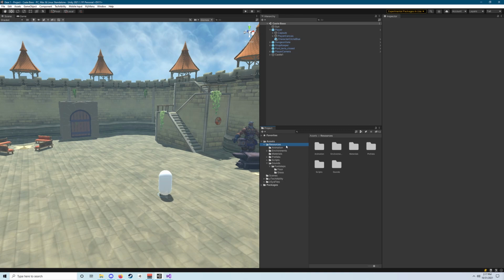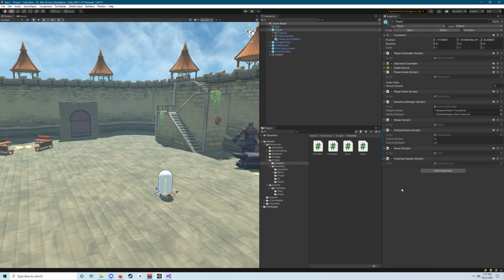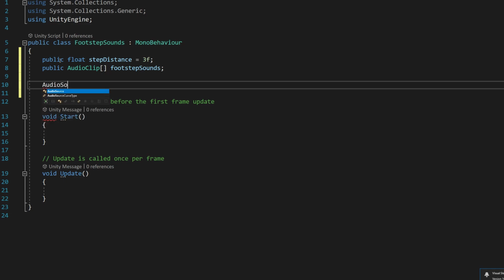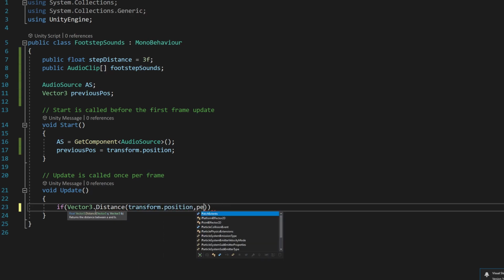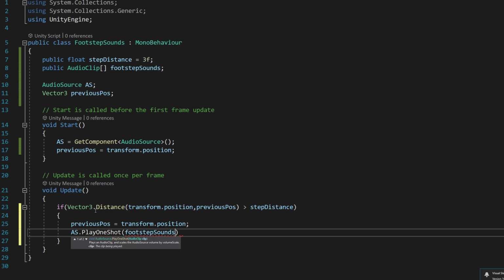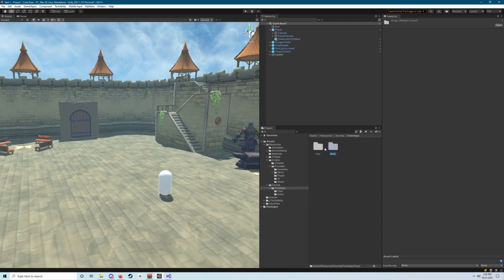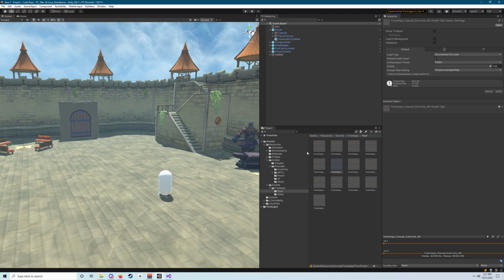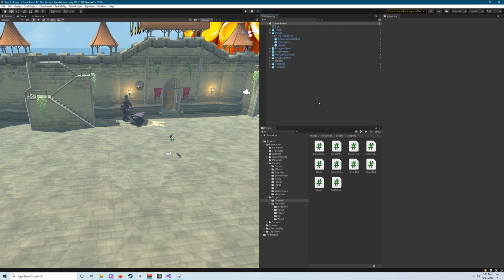TA Gear 1 RPG Hard Extra FX Step Footstep Sounds